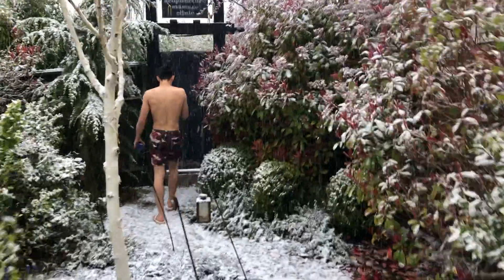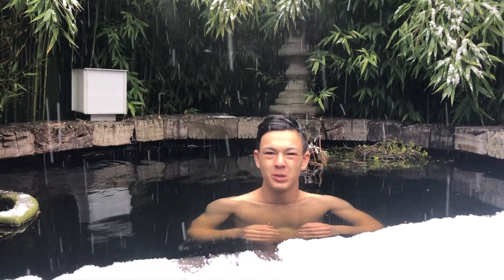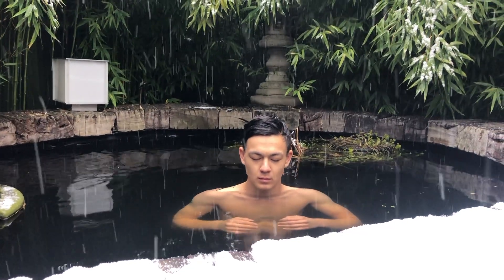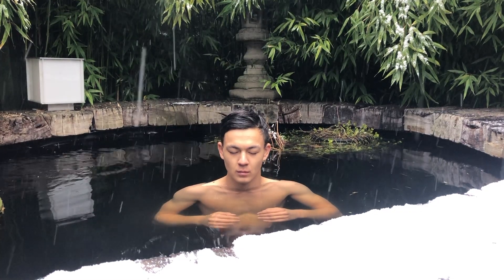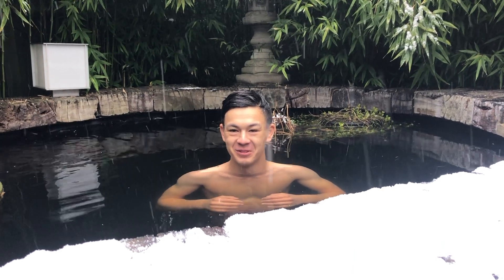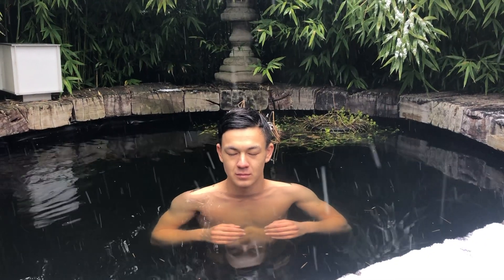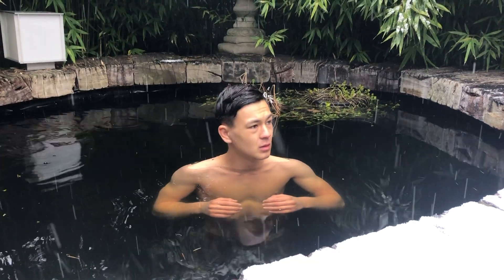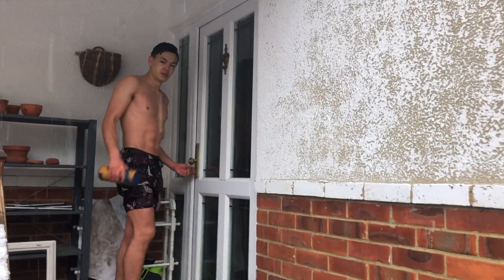Snow Day Vlog | Wim Hof Method | Cold Therapy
A vlog of my daily 5 min cold therapy following the Wim Hof Method, whilst making the most out of the UK snow days! Highly recommend following this method.. it has done wonders for me :)